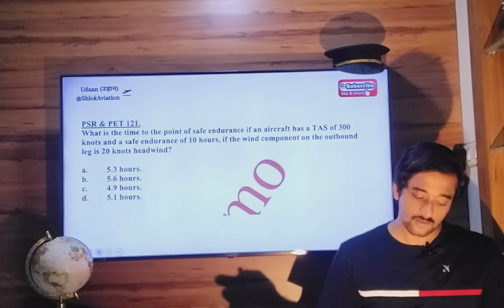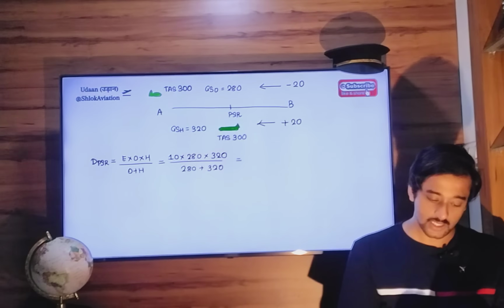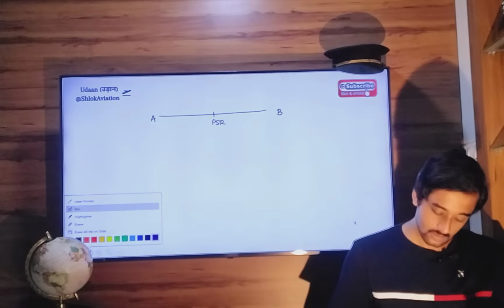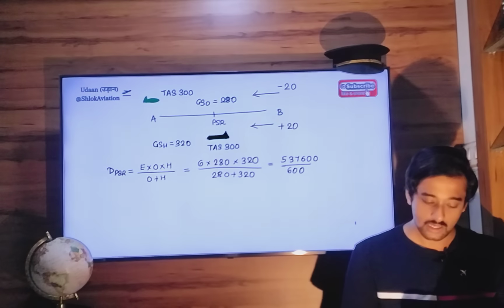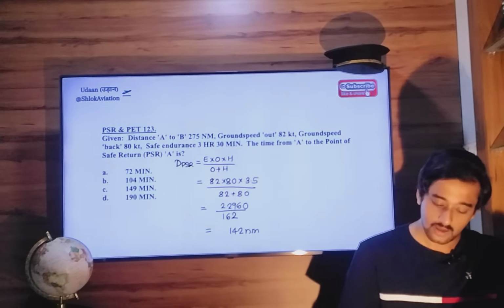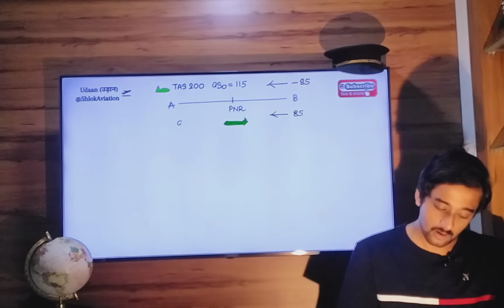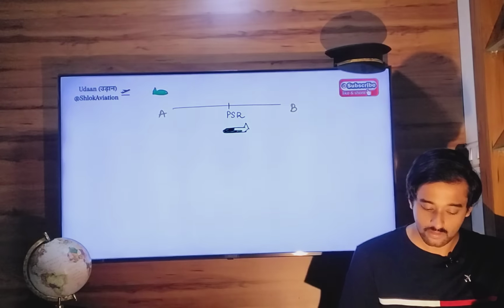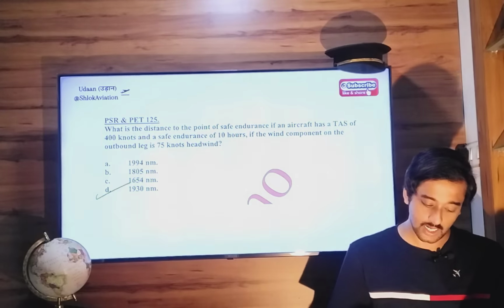Keith Williams PSR/PET Sums: A Step-by-Step Guide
Keith Williams PSR/PET Sums are explained in a step-by-step guide, breaking down complex calculations into easily digestible steps. This video provides pilots and aviation students with a clear understanding of these essential navigational concepts, helping them prepare for their exams.

All the Best! Express your love. We cannot read your minds.